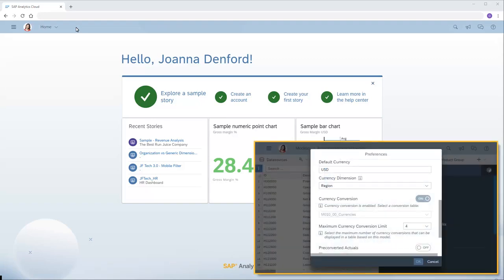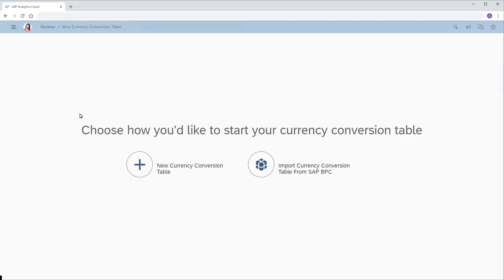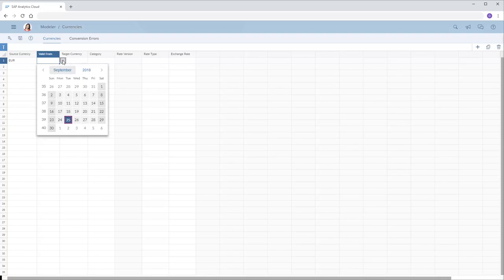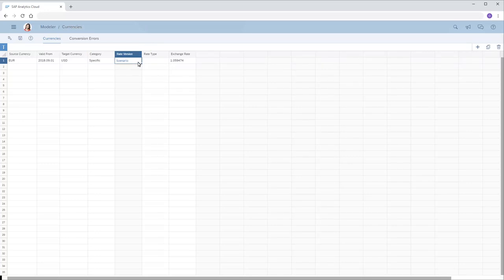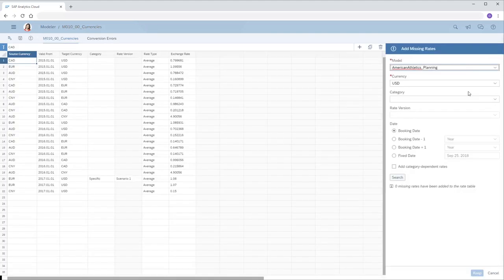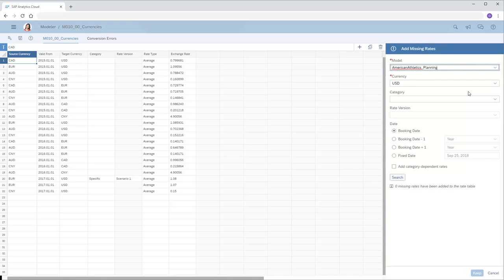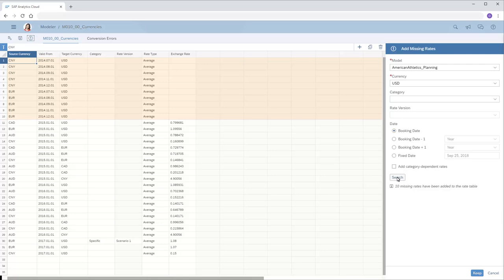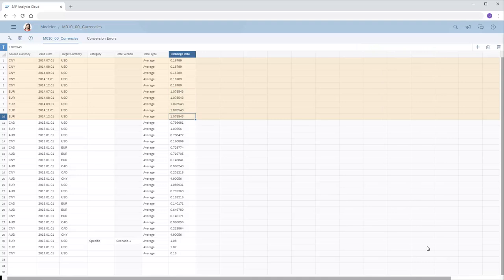Create and edit currency conversion tables SAC (S BOSS)